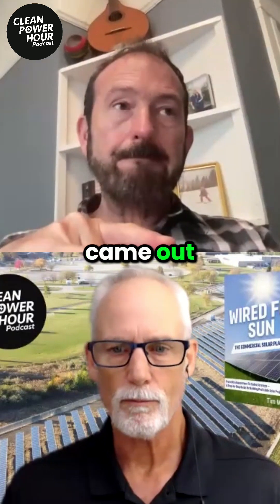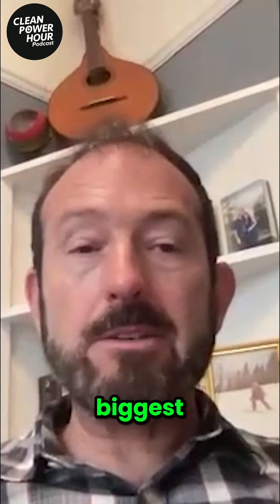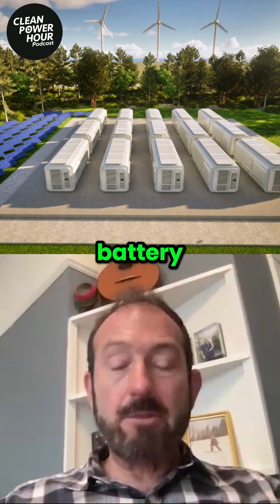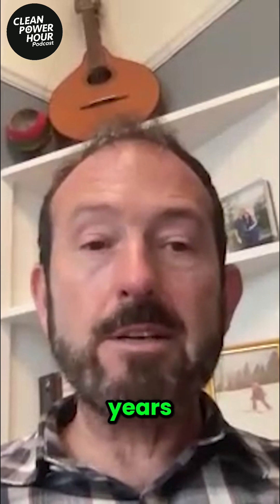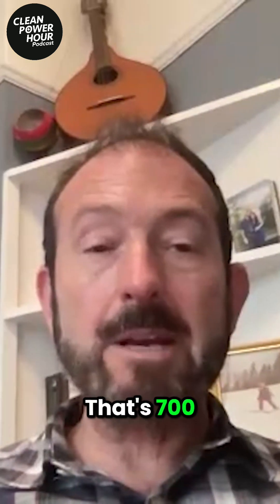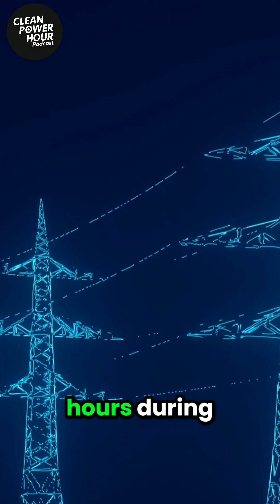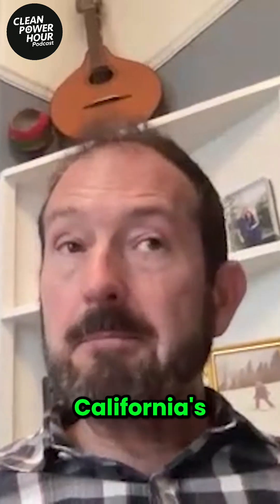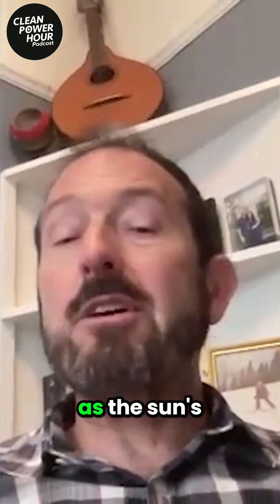How California's Home Batteries Power the Grid!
This week's discussion focuses on California's virtual power plant (VPP) program and how it impacts the state's power grid. We examine how solar energy is used to meet peak energy needs. Explore the significance of battery size for solar in the context of renewable energy and california energy.

Growing into large commercial-industrial solar? Book a free consultation with Tim Montague to grow your solar business today!

Sponsor the show: If you make solar equipment, tools or software, you can reach thousands of energy professionals each week including decision makers, engineers, EPCs, installers, developers and asset owners.

📘 Wired for Sun is now available!

A practical playbook for commercial solar professionals who want to sell smarter and lead the clean energy transition.

With a focus on commercial and utility-scale solar and energy storage, the company partners with customers to provide unparalleled performance and service. The CPS America product lineup includes 3-phase string inverters from 25kW to 350kW, exceptional data communication and controls, and energy storage solutions designed for seamless integration with CPS America systems. CPS America has offices in California, New Jersey, and Texas.